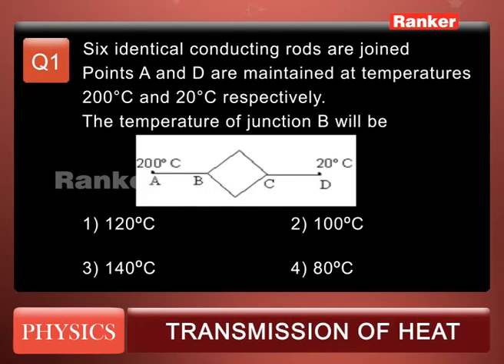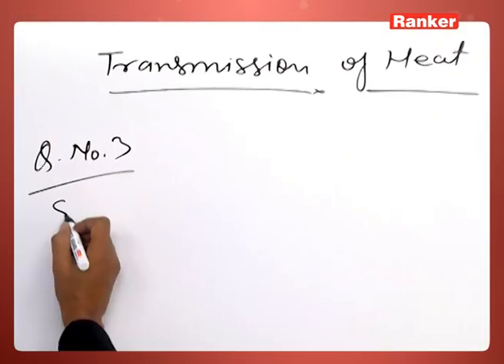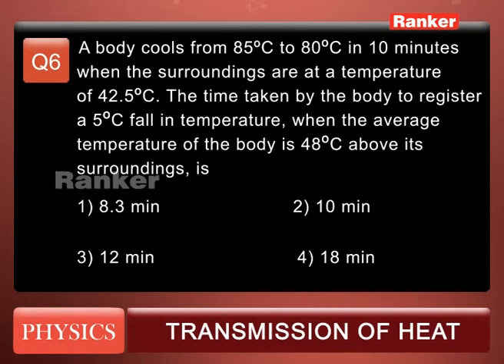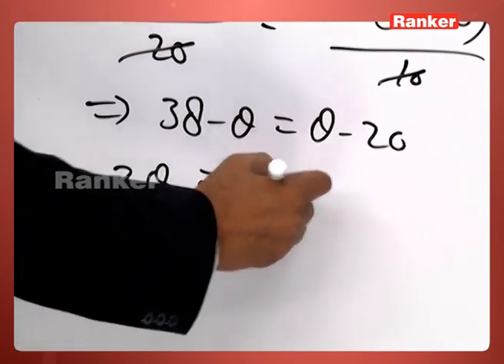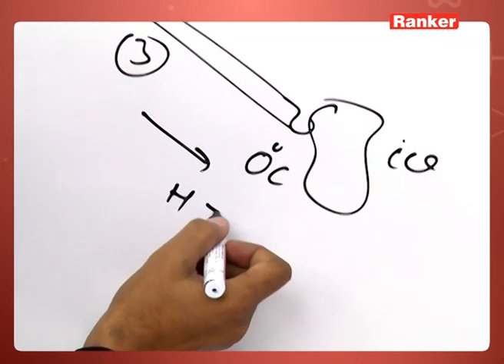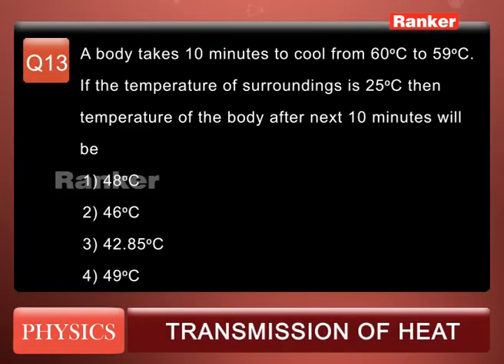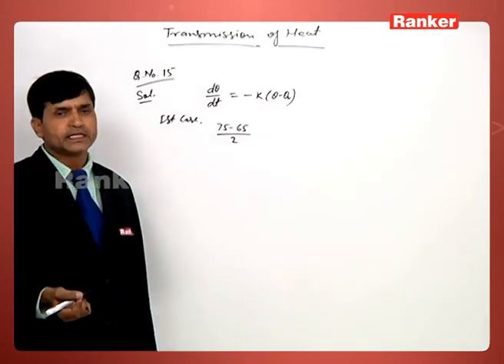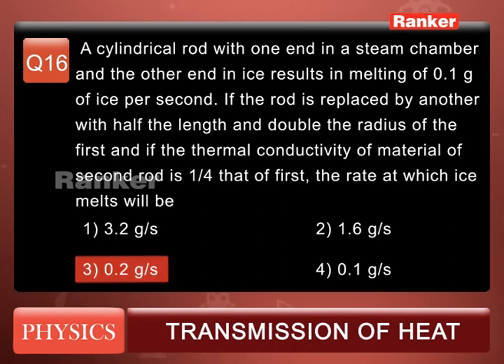Transmission of heat, physics by Aithya Sachan sir | Multiple choice Questions Part 1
In this video Transmission of heat related to physics is explained by Aithya Sachan sir which are best videos for  preparation.

Rankers Learning
Street No:12, Himayath Nagar,
Hyderabad - 500029